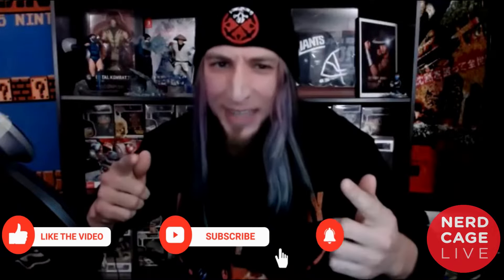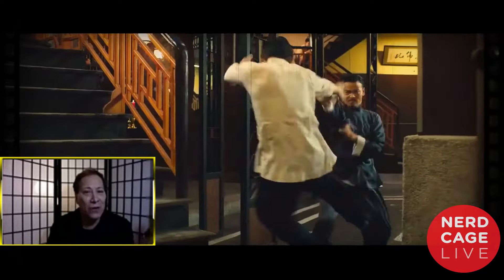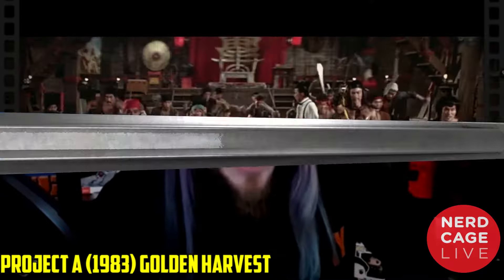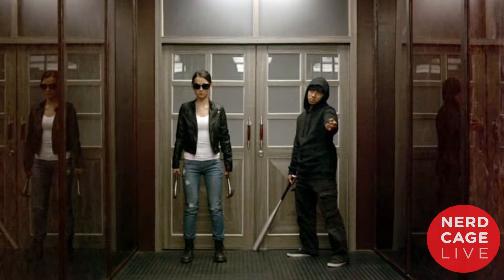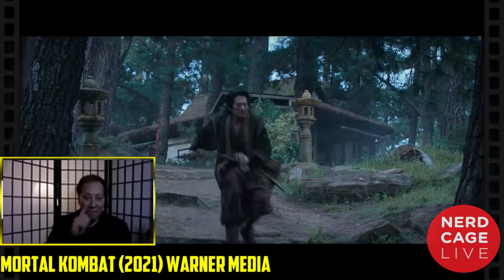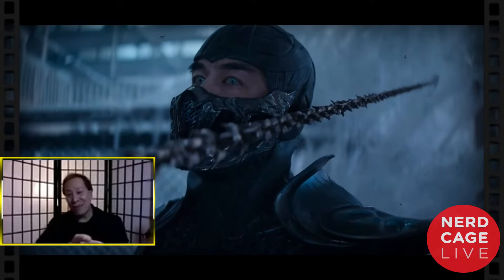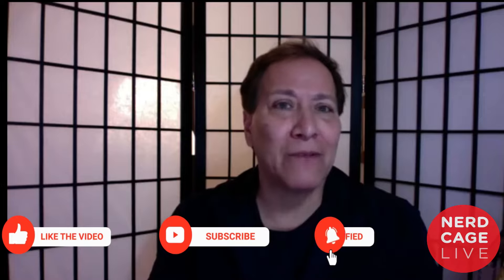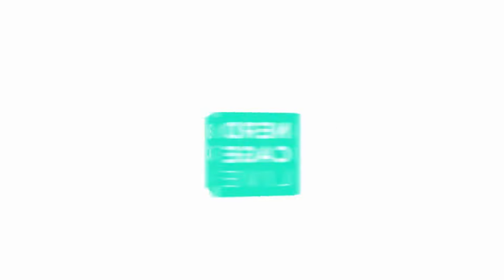FIGHT CRITIQUES VOL. 2: Master Daniel Pesina on Fight Scenes from Ip Man 3, Mortal Kombat & More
For VOLUME 2 of NerdCage LIVE Fight Critiques, Where an expert Martial Artist reacts to fight scenes across cinema!  We brought back our dear friend Master Daniel Pesina to break down four more fight scenes.   Master Daniel Pesina is best known as co creating Mortal Kombat for Midway Games and was the first to portray Johnny Cage, Scorpion, SubZero, Reptile, Smoke, and Noob Saibot in Mortal Kombat 1 and 2.

The four fights scenes we are breaking down:

Ip Man 3 (2015)
Jackie Chan's Project A (1983)
A SUPRISE FAN REQUESTED FIGHT (???)

Movie footage taken for this video is owned by the following studios:
Warner Media, Golden Harvest,  Stage 6 Films, and Pegasus Motion Pictures

Additional Music taken from Mortal Kombat 1 and 2 "Mortal Kombat Arcade Theme" and "Mortal Kombat II Sound Demonstration"  written and composed by Dan Forden, owned by Midway Games.

The greatest hangout spot for all things NERD Culture is over on our NerdCage LIVE Facebook group!  Pleas join!

For rapid reviews and more on the go, check out our TIKTOK!

Every Tuesday we play old school and new school games on TWITCH!

Twitter.com/nerd_cage

Logo and Banner designed by Michael Long.
Animated Intro and Outro created by Roy Miles

"NerdCage LIVE Intro", "NerdCage LIVE Outro", "'NerdCage LIVE on Twitch" and "NerdCage LIVE & Friends" Voiced and Produced by Matthew Farden.
Written and edited by Jay Saint G.

"Rage In The Cage" and "LIVE on Twitch" Bedmusic by

Also now on Pandora!